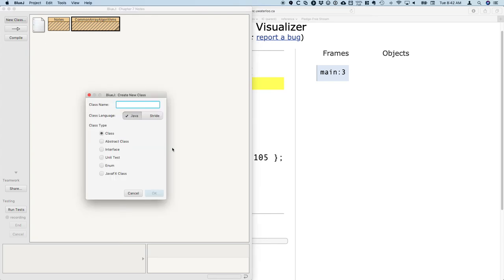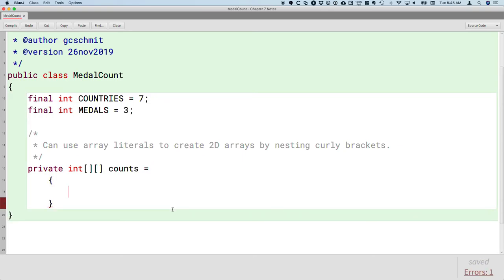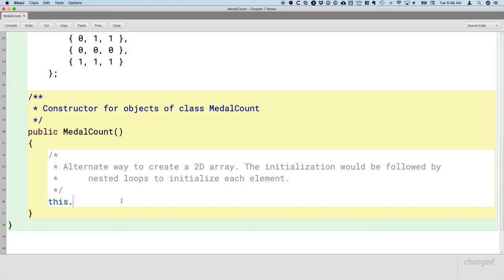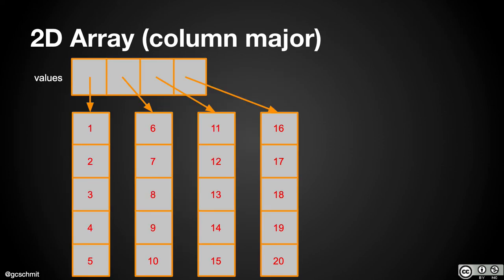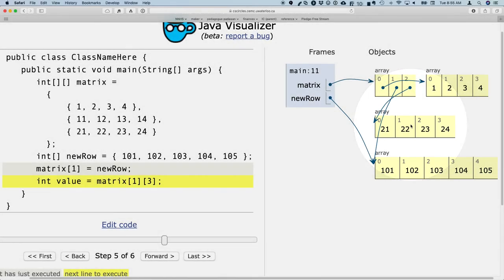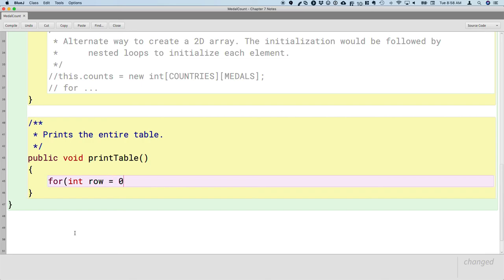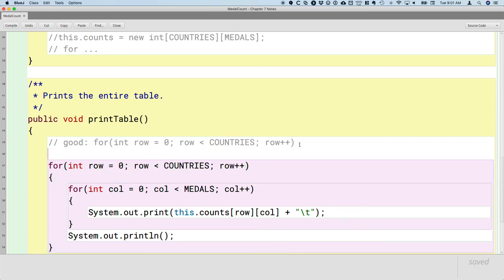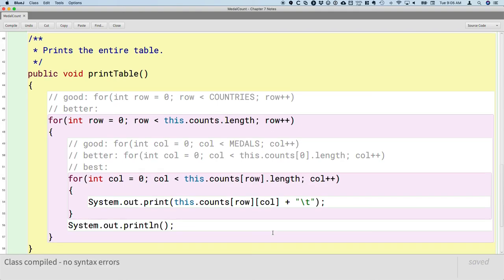APCSA Arrays 04.03 2D Arrays, Part 1